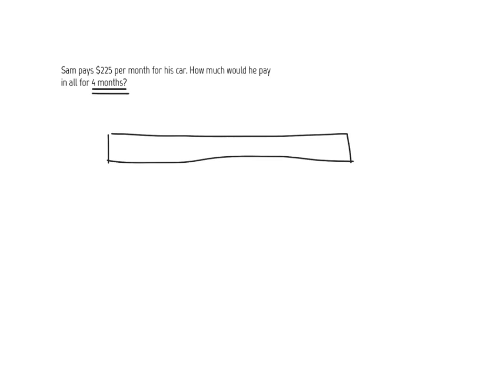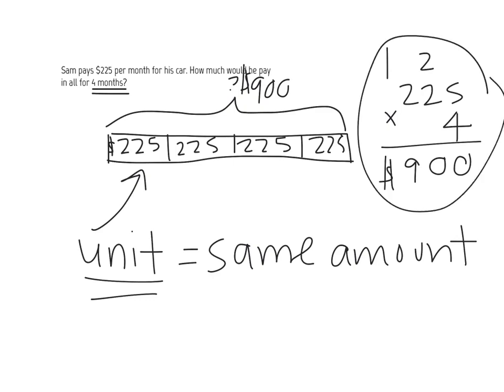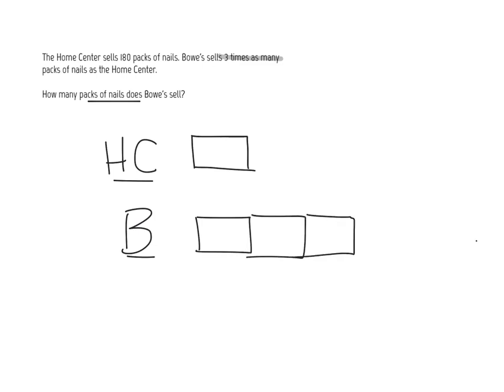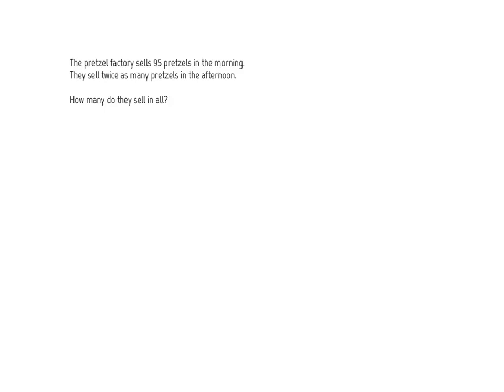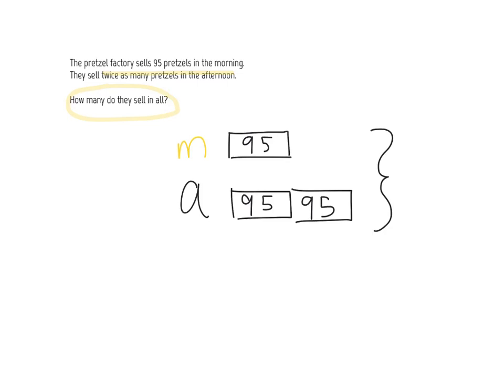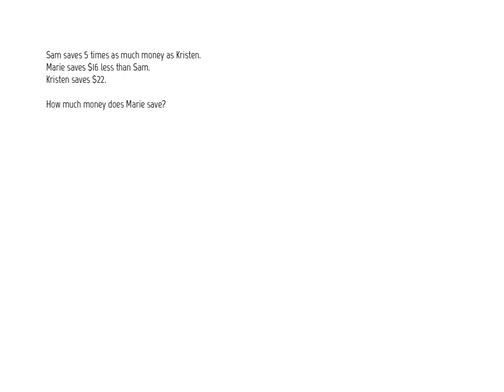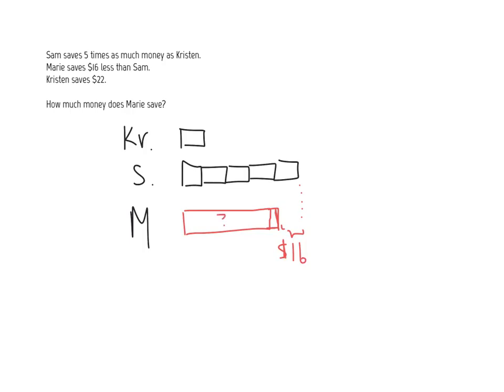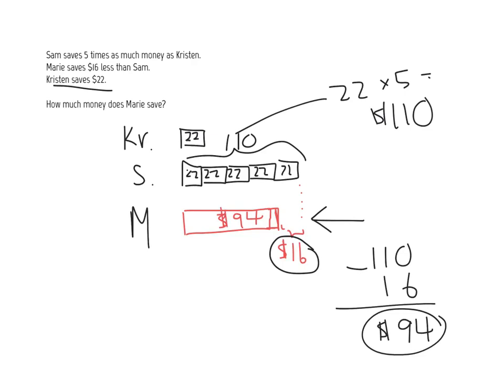Bar Models and multiplication